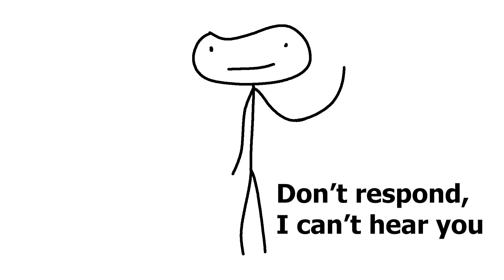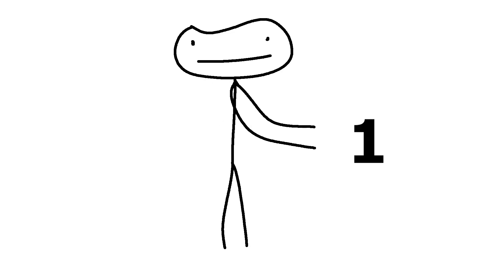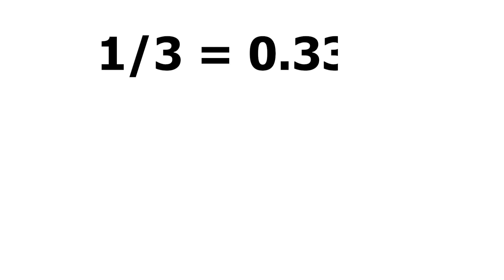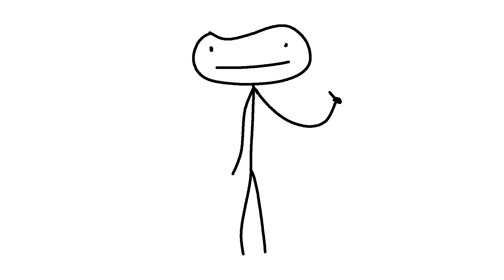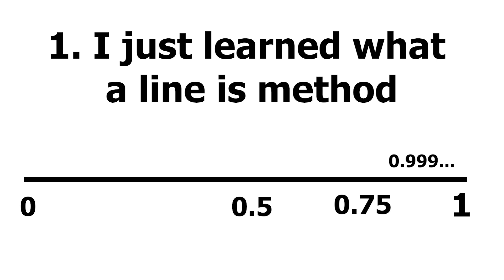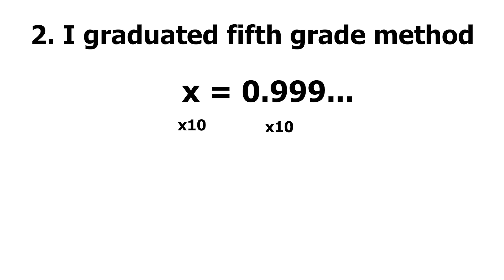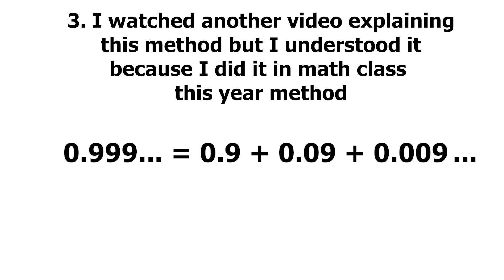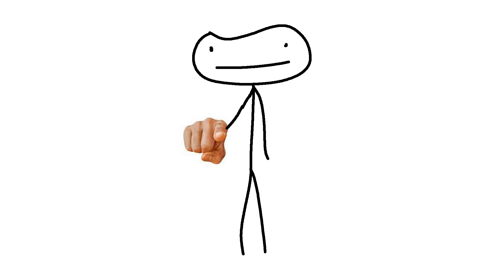Mathematical Hijinks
I tell you why 0.999... is equal to 1.

Also, did you see the quality of the drawings?

Kind of a Sam O’Nella Parody

0:00 hook
0:48 Intro (skip if impatient)
1:01 the video